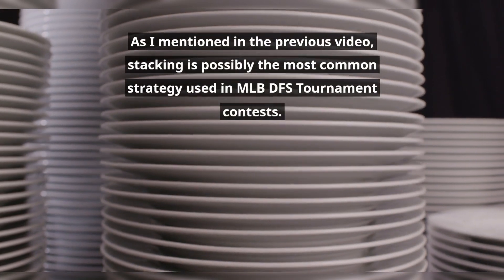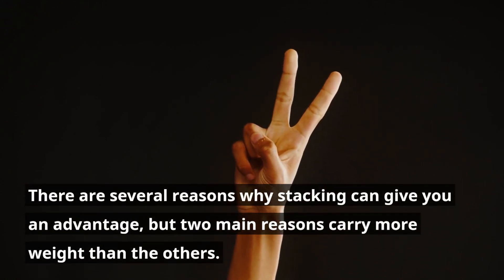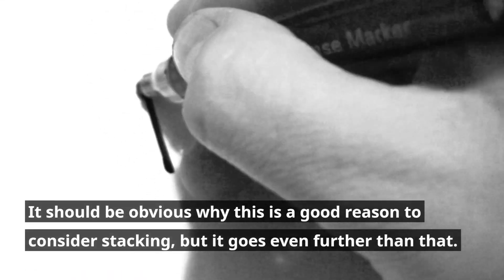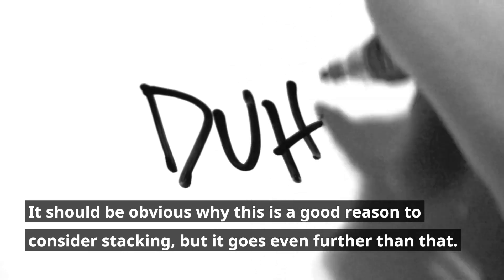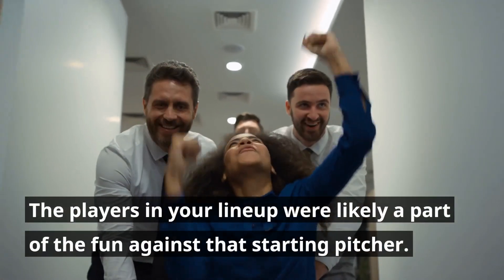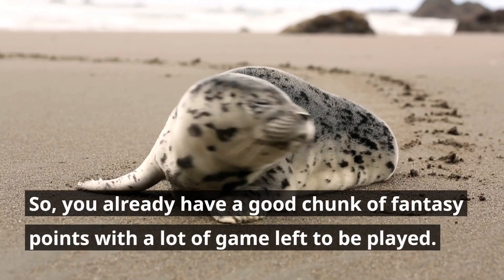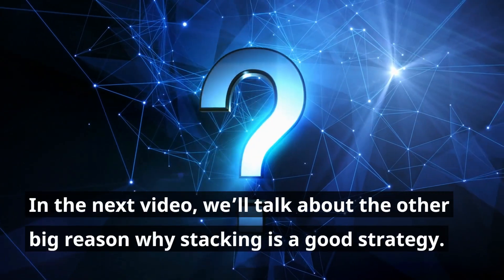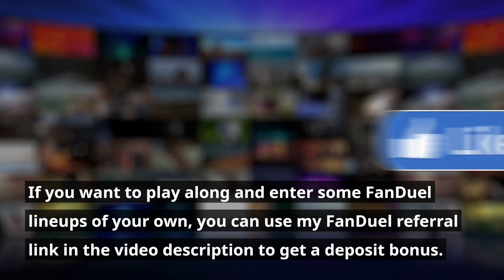Best Strategy for MLB DFS: Stacking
As I mentioned in the previous video, stacking is possibly the most common strategy used in MLB DFS Tournament contests. Perhaps a more accurate statement is that it is very common in winning Tournament lineups. If you want to win a large Tournament, your best bet is to employ this strategy.

It works.

At this point, you’re probably asking the first question most of us asked in our lives: why? Good question, let’s talk about it. There are several reasons why stacking can give you an advantage, but two main reasons carry more weight than the others.

My goal with this series of videos is simple. These videos will inspire college algebra and calculus students to learn the basics taught in their required coursework, so that they can build on it with interesting, real-world applications like the ones discussed in this series.